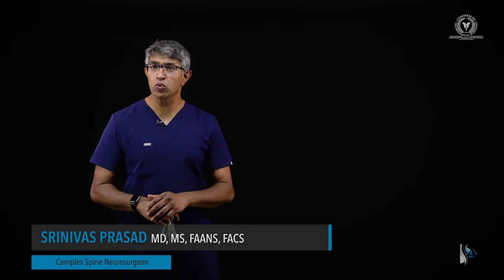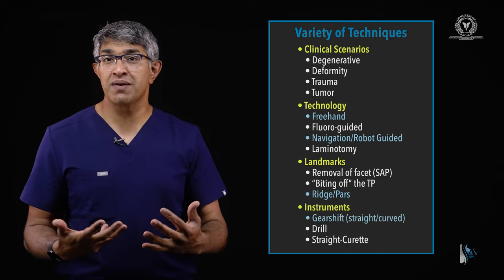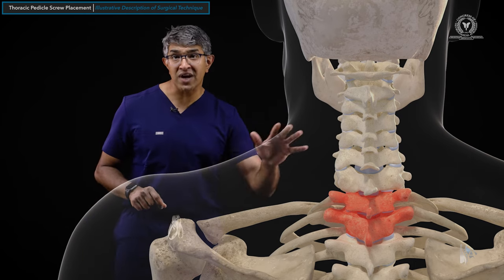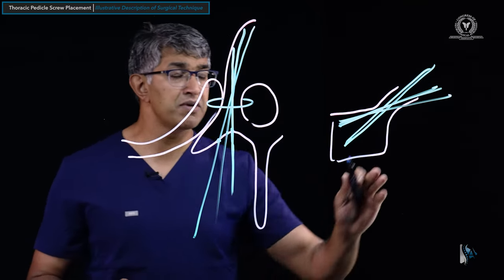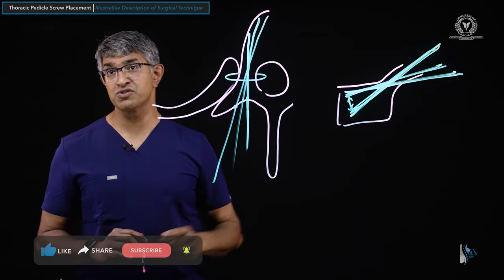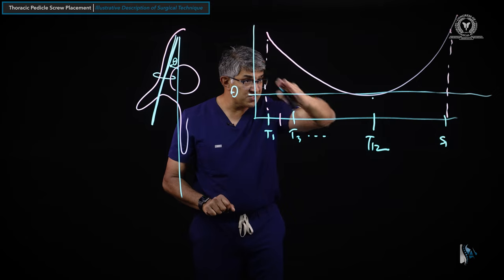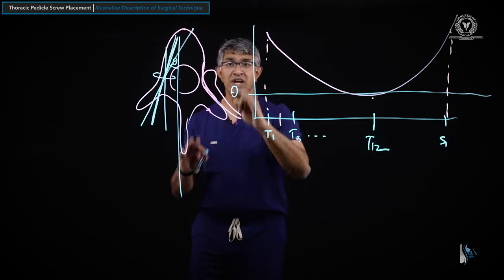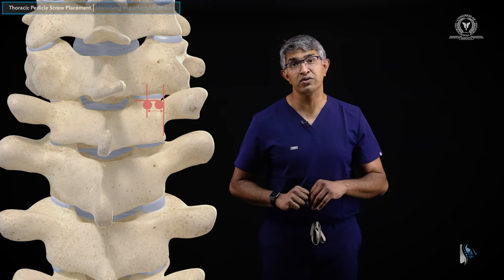Surgical Techniques: Thoracic Pedicle Screw Placement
The Congress of Neurological Surgeons is proud to partner with Prasad Spine Academy @prasadspineacademy  who has provided this video to our channel.

In this comprehensive guide, Dr. Prasad delves into the surgical technique for placing Thoracic Pedicle Screws safely and accurately.

Thoracic Pedicle Screws are versatile and valuable in various clinical scenarios. In this video, Dr. Prasad will be sharing his techniques for placing them.